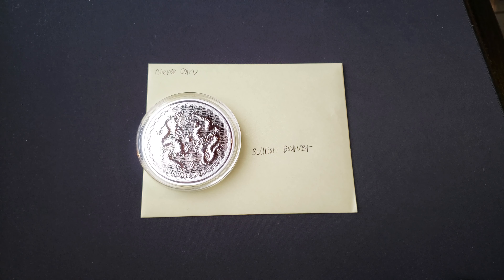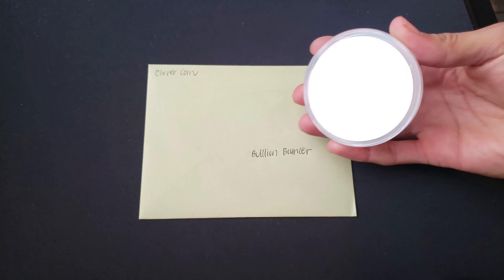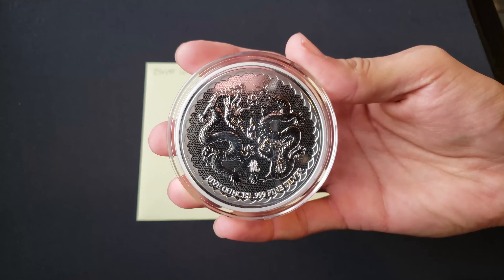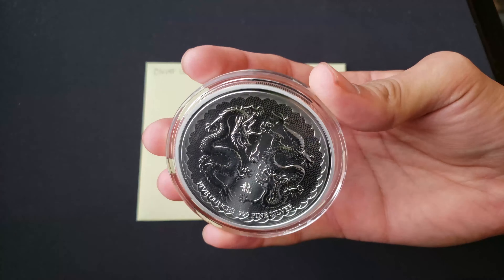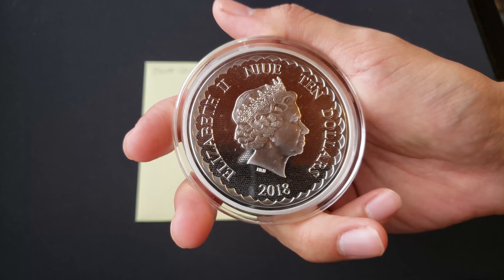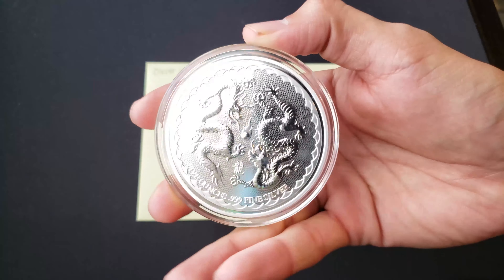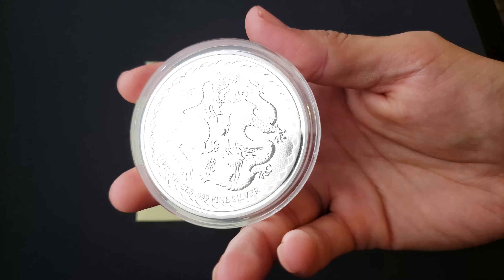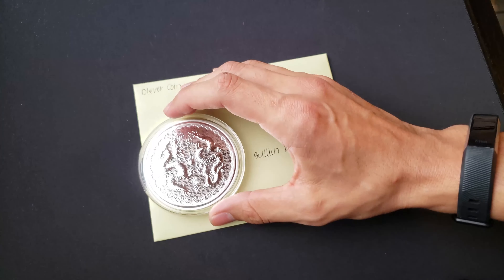My First Trade | Bullion Bouncer!!!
Hello, this is just a quick video of the 5 oz coin that I am going to trade with Bullion Bouncer!

Send stuff here:
Clever Coin
110 W 6th St